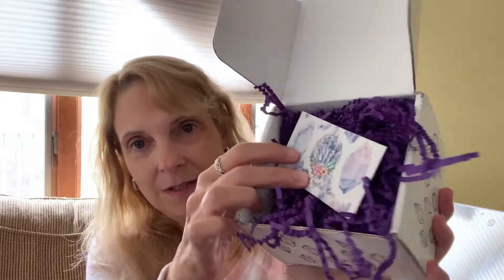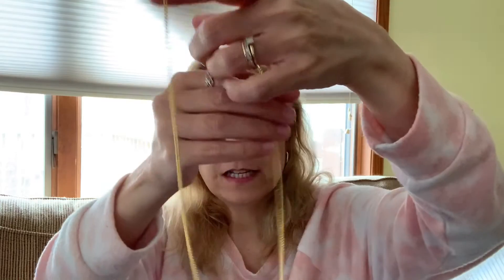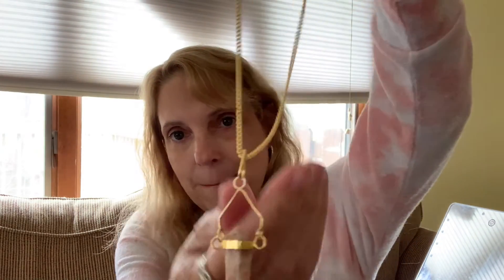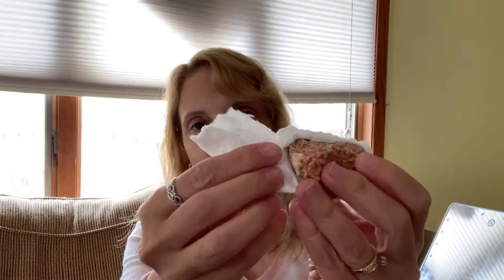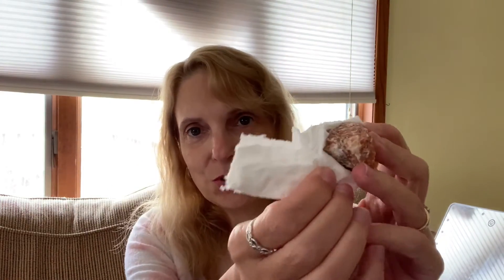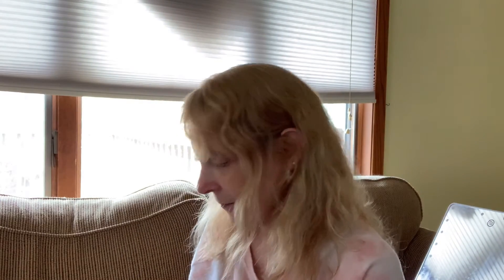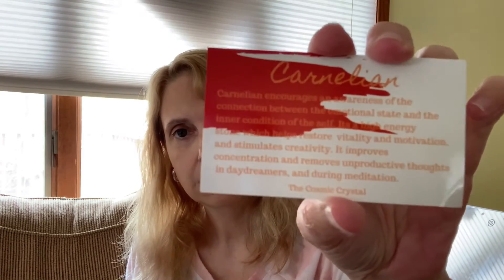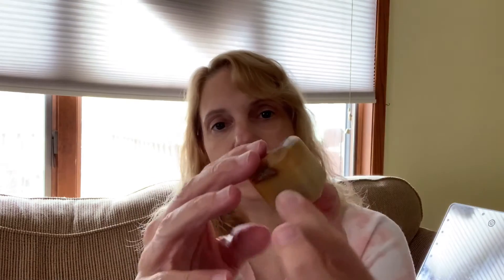The Cosmic Crystal Box